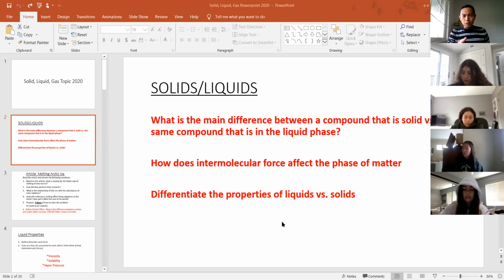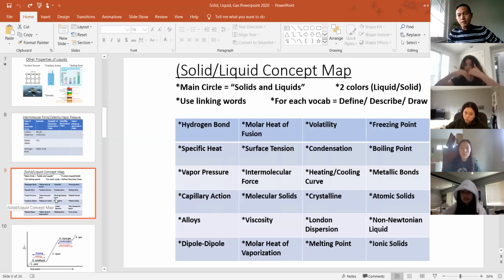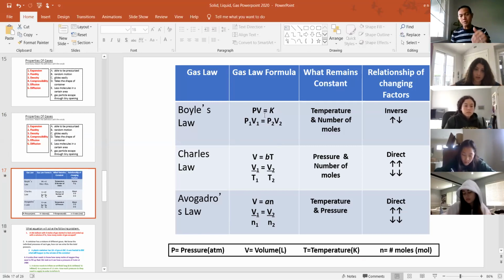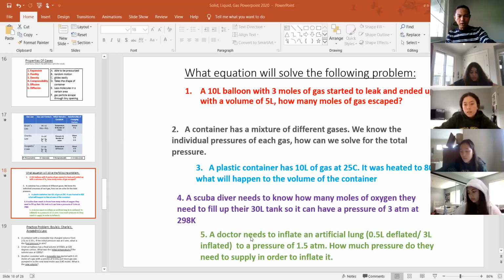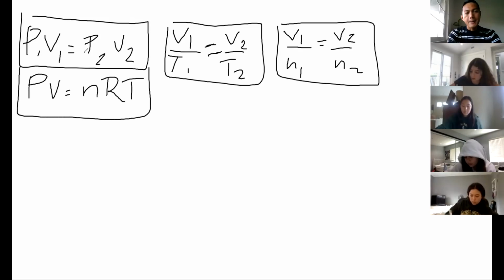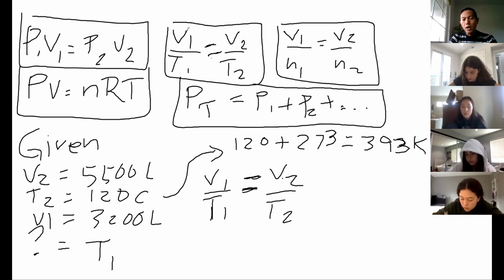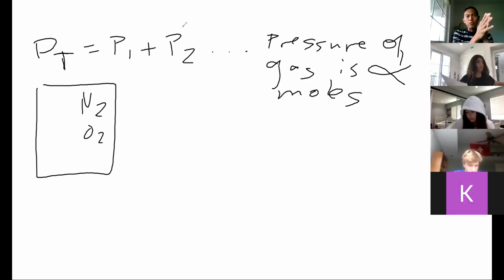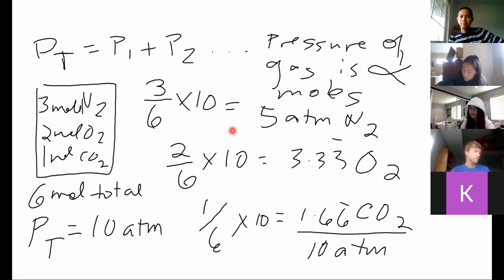Chem H- Review Solid,Liquid, Gas (Friday 3/20)